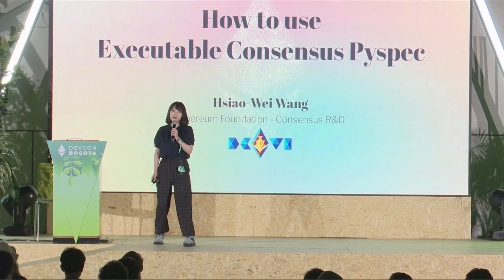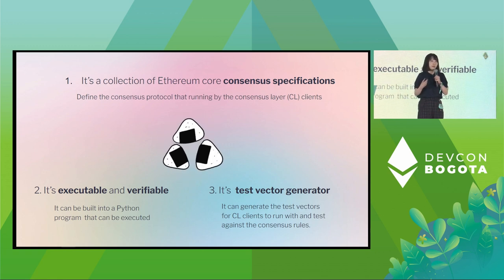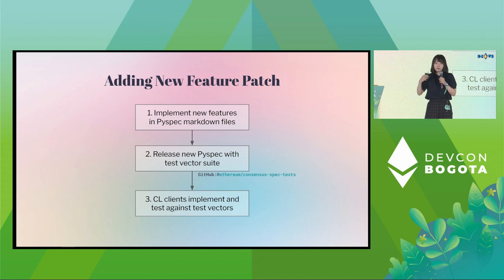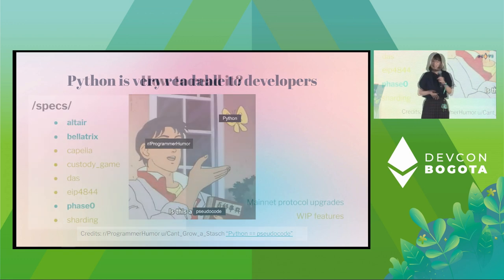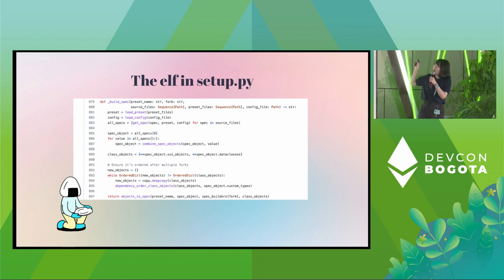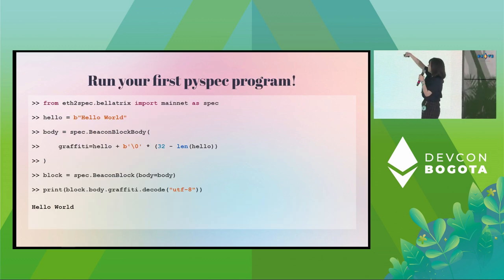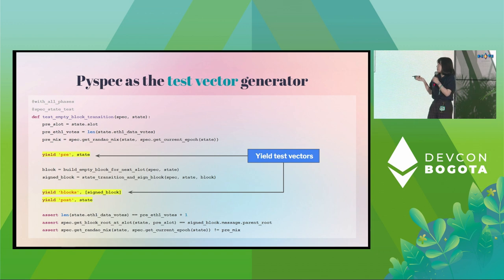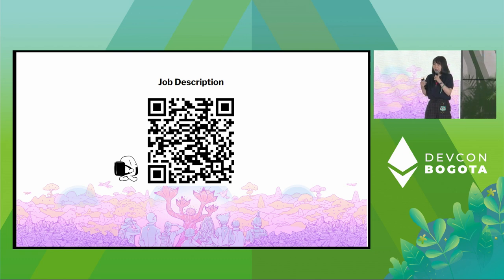How to use Executable Consensus Pyspec by Hsiao-Wei Wang | Devcon Bogotá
Ethereum consensus pyspec is an executable specification that serves as a reference for consensus layer devs. It is also used for creating the test case vectors for client teams.

In this lightning talk, we will have a tutorial on how to run the Ethereum consensus pyspec. And bonus, learn how to write a test by yourself!

Speaker(s): Hsiao-Wei Wang
Track: Layer 1 Protocol